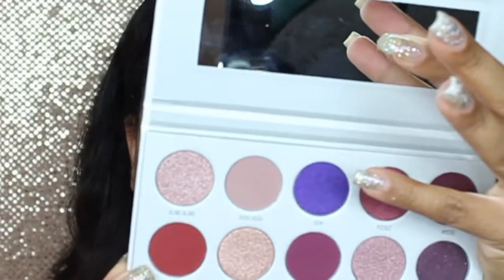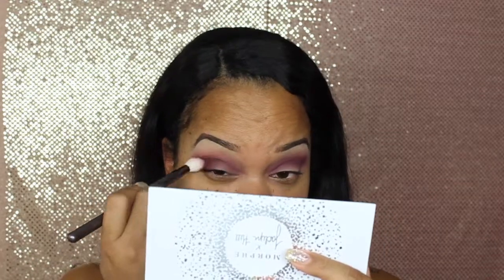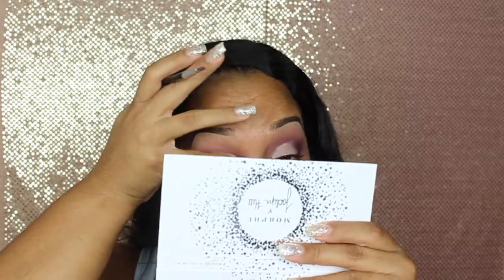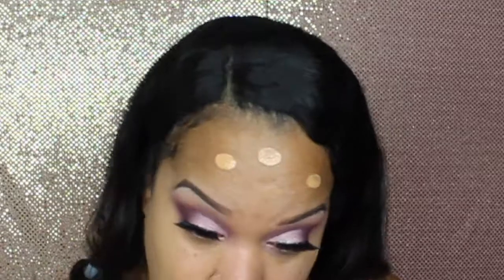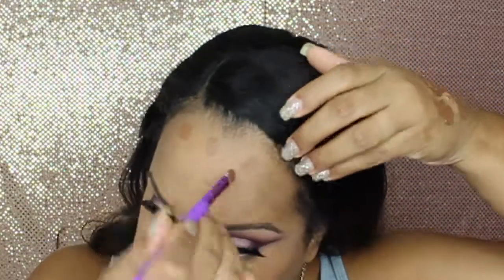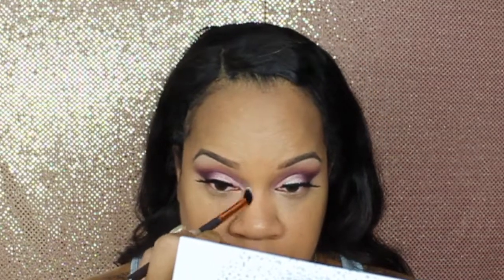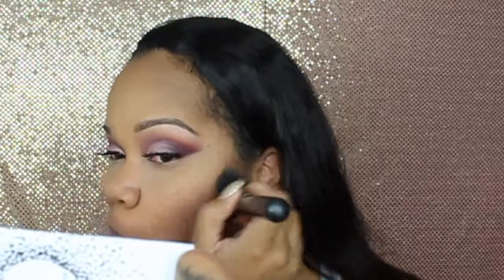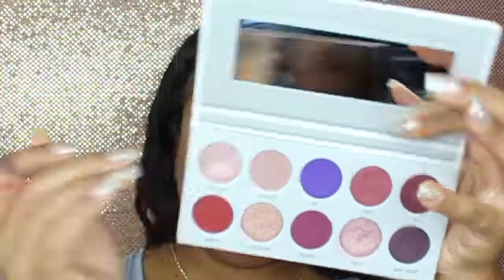BlingBoss Makeup Tutorial Dreamality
Hey lovelies!

I was so anxious to use the Bling Boss palette by Morphe and Jaclyn Hill. These purply colors are so gorgeous and let me just say I've never been a huge fan of purple but I love the way this look came out!

I hope you enjoy recreating this look and tag me in the looks you create! I love to see and draw inspiration from other artists!

Any looks or tutorials you want me to do, please leave in the comments below. Thanks for stopping by and watching my goofiness and love for all things makeup and design!

Deets are listed below.

For more images and quick tutorials, check out my IG page.

Brows: Anastasia Beverly Hills Dip Brow Pomade in Dark Brown
Eyes: Becca Cosmetics Highlighter in Champagne Pop
Foundation: MAC Cosmetics Studio Fix Fluid in NC44
Blush: Pacifica Beauty Blush in "Tenderhearted"
Lips: Buxom Cosmetics Lip Gloss in "Samantha"
Contour: LAGirl Cosmetics Concealer in "Warm Honey" and "Beautiful Bronze" and Luscious Cosmetics Contour Palette
Concealer: LAGirl Cosmetics Concealer in "Warm Honey"

LASHES: Azeredo Cosmetics: Use code "dreamalityy"

Song: My Town Yo Town by Doug Maxwell